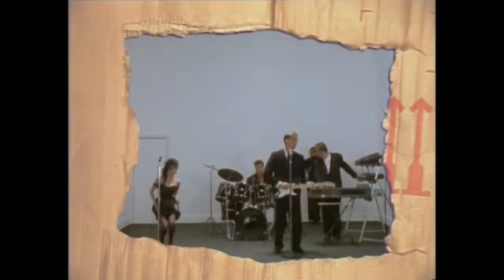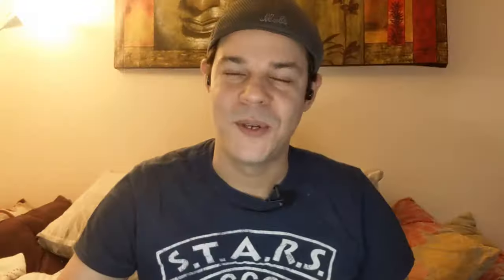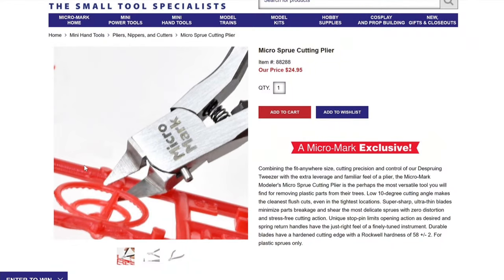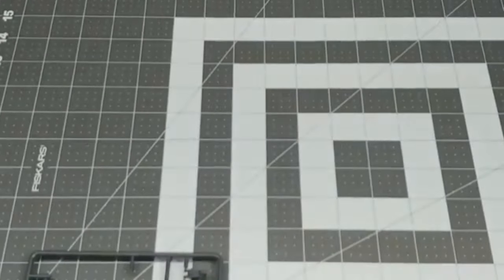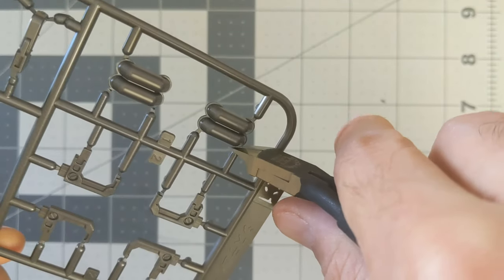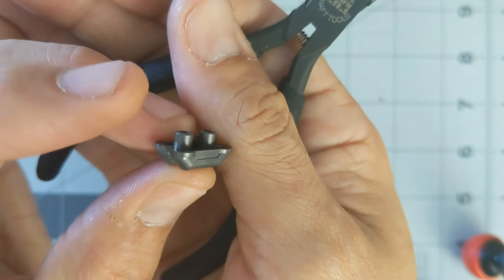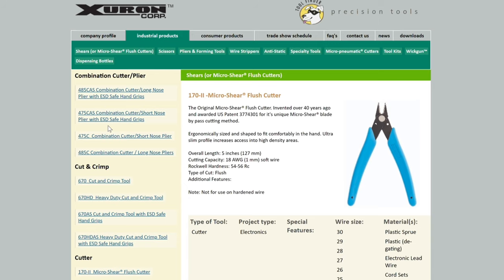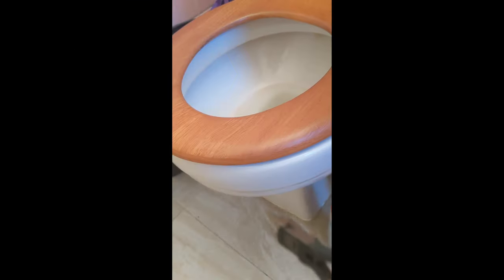Best Nippers for Gundams or Scale Models as a Beginner on a Budget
Not a review video, no side by side comparisons , or unboxings here. This video was made for NEW hobbyist looking for a solid pair of nippers to add to their hobby tools and use on their Gundams 🤖 (Gunpla) or scale models 🛩️ and DON'T want to pay $50 plus. The three plastic nippers we'll be covering are the Macro Marks Micro Sprue Cutting Pliers, Tamiya's Sharp Side Cutters and DSPIAE ST-A 3.0 Single Blade Nippers to keep this short and to the point. Stick to the end, and I might even reveal one more secret pair of nippers.

Like my picks or have ones that aren't covered all over YouTube; Drop them in the comments. Would love to know what beginner hobbyist purchase.

Xuron 170-II Micro-Shear Flush Cutter